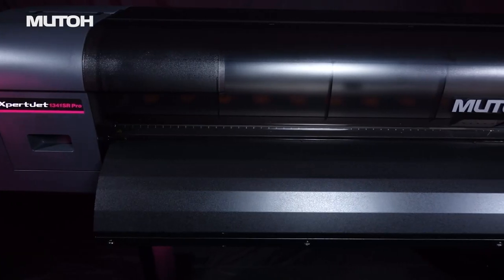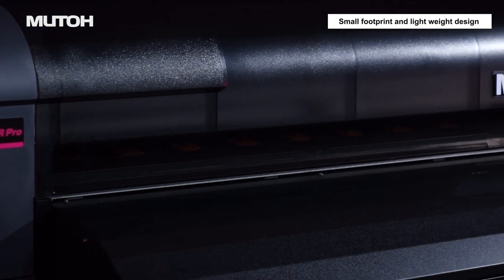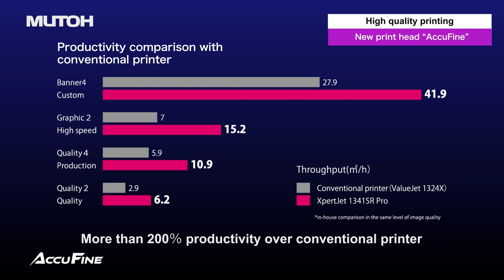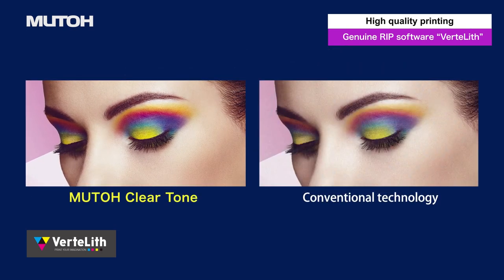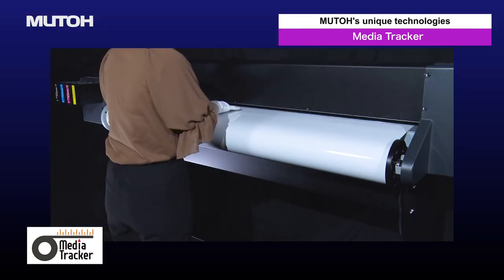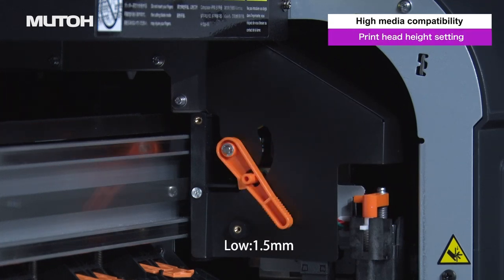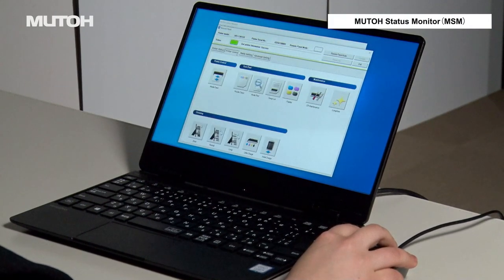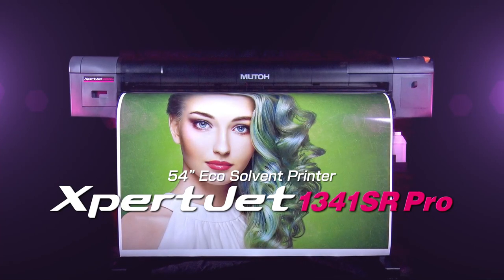XpertJet 1341SR Pro - Compact 54” Sign & Display Printer for Quality & Speed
Mutoh’s 54” – 137 cm wide XpertJet 1341SR Pro CMYK sign & display printer features new head technology, a new weaving algorithm and Mutoh’s genuine VerteLith RIP software to deliver a significant improvement in both print quality and print speed.  The XPJ-1341SR-P will deliver everything you have come to expect from a Mutoh wide format printer – a robustly built and reliable printer delivering you high quality output every time.